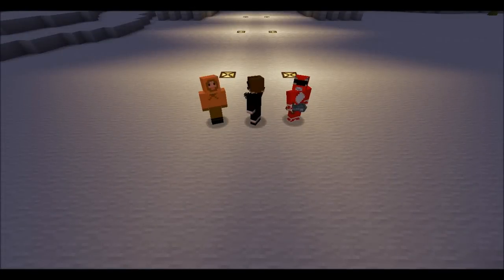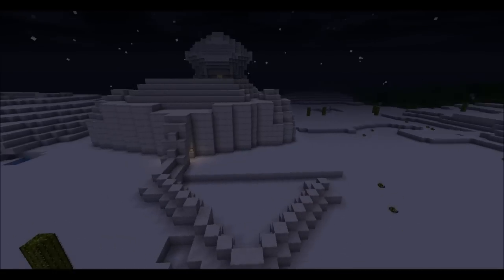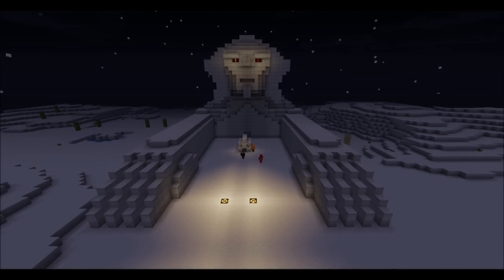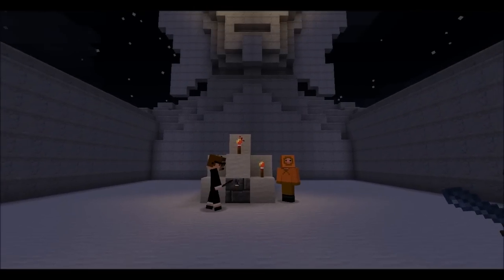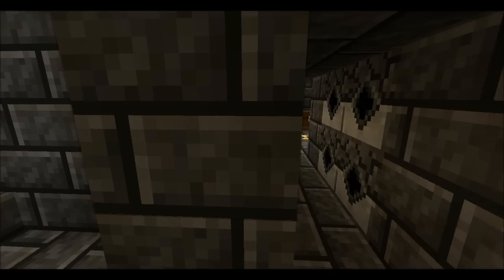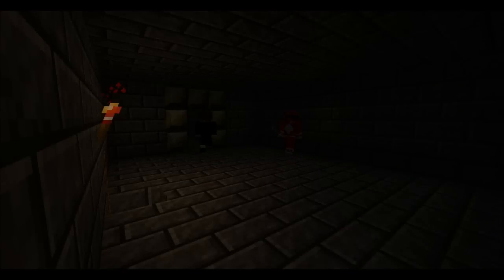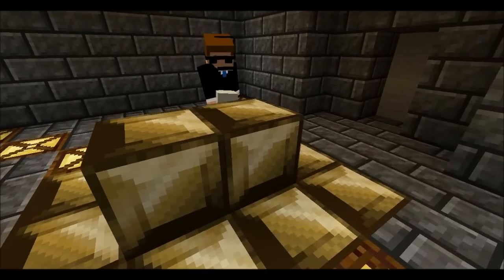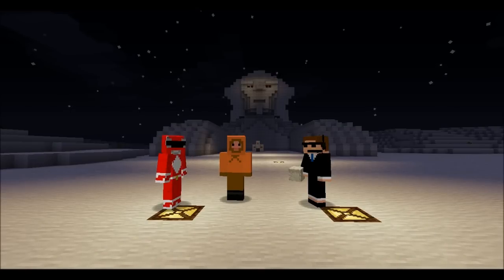Tour of: "The Sphinx"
The tour of our latest finished project...